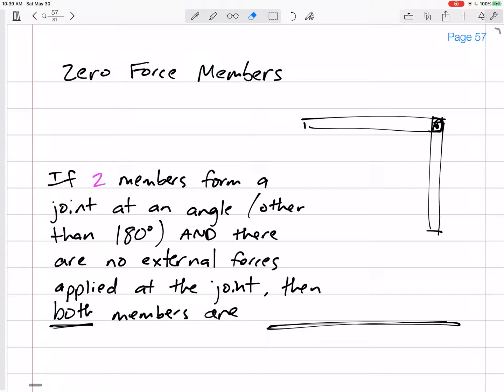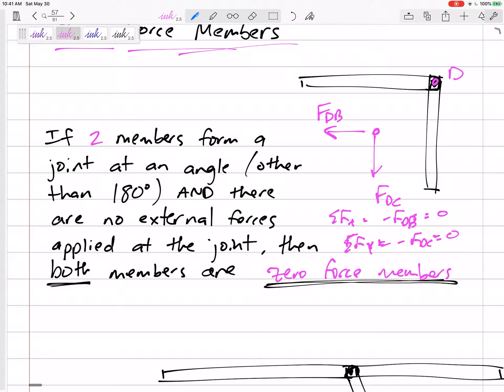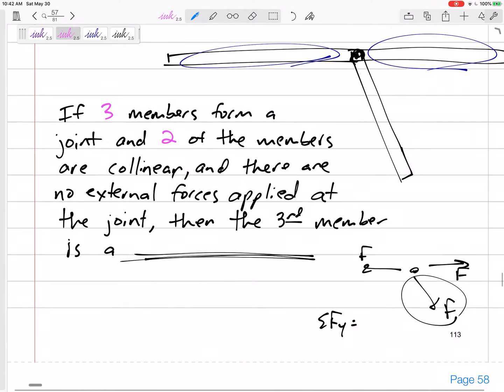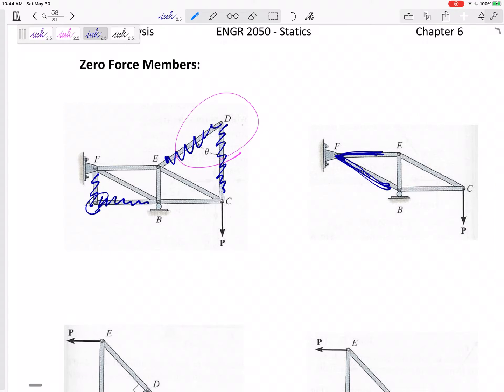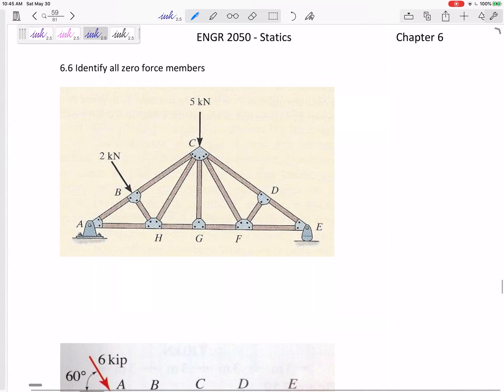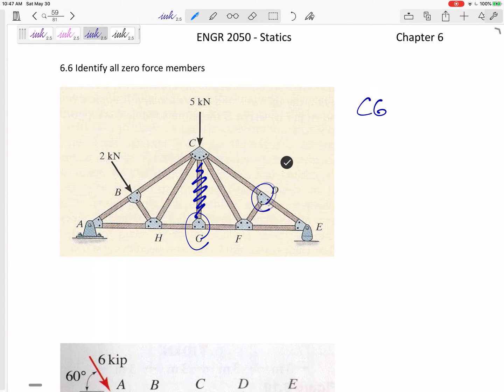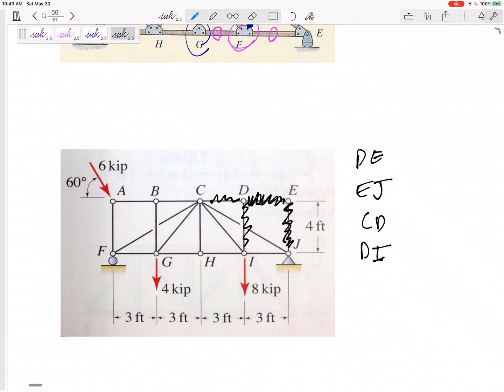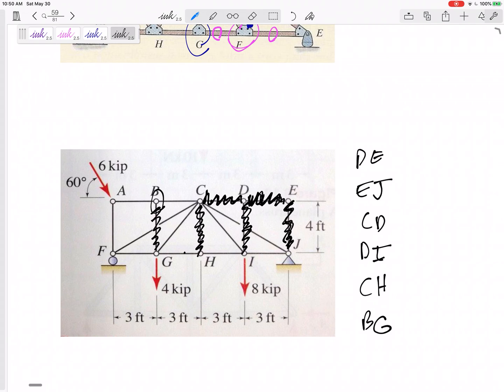Statics - Trusses - Zero Force Members